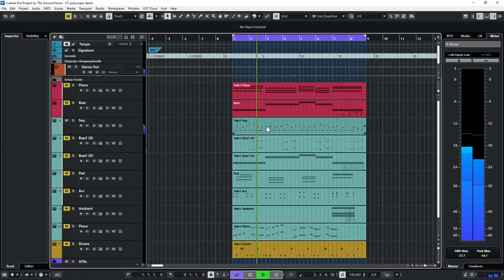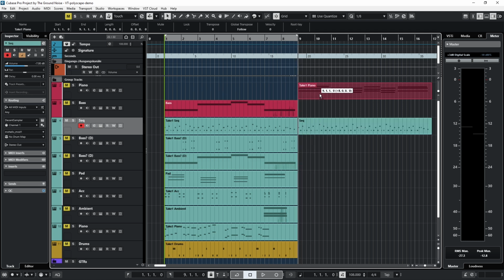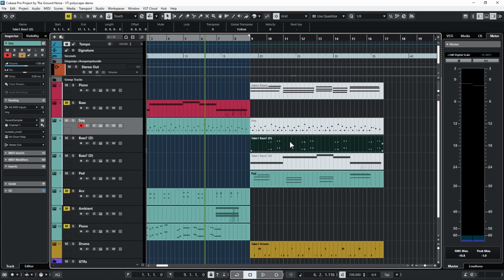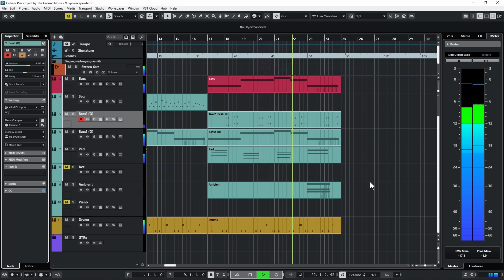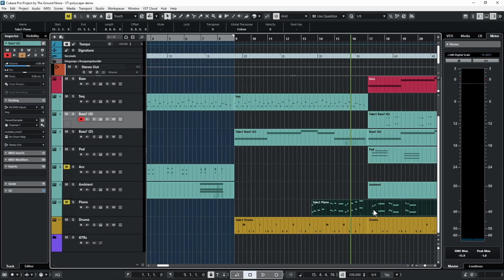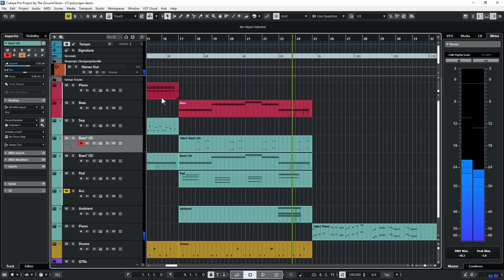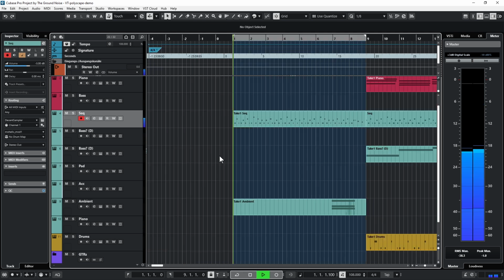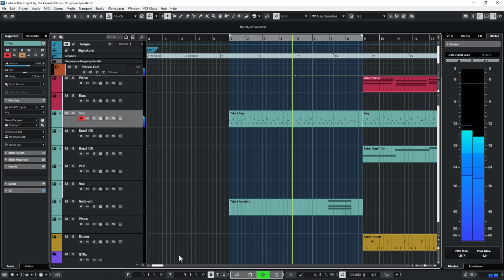How to turn a short LOOP into a SONG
So you’ve created one of those typical 8-bar loops, and after a while of adding more and more parts it started to sound messy. Let’s turn it into an actual track!

🔽 README 🔽

◼ Turn a Beat into a track ◼

Creating short loops of music can be a nice way to start a song, but it isn't always the best way. Such typical 8-bar beats often sound overloaded and messy - and they don't go anywhere.

My first step is to decide about the goal by listening to the material and keeping it real about its vibe and musicality. Most of the time it's good enough to make a 2 minute long demo.

I also try to adjust my mindset from being the writer and composer, to being the arranger and producer.

◼ ADDITIONAL TAGS ◼